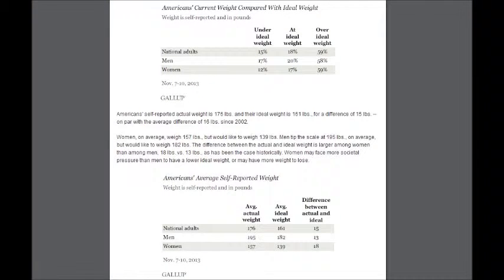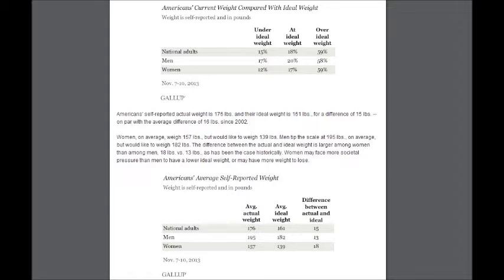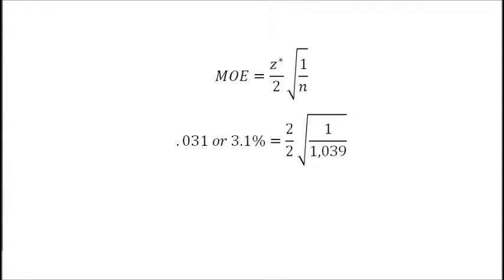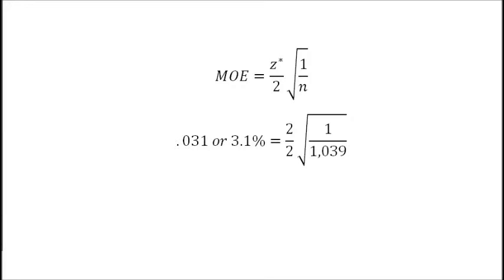Beyond the Class 2.2